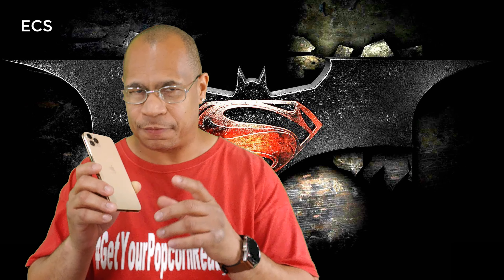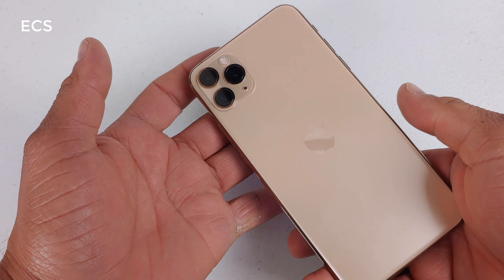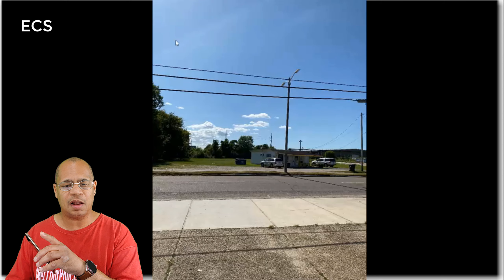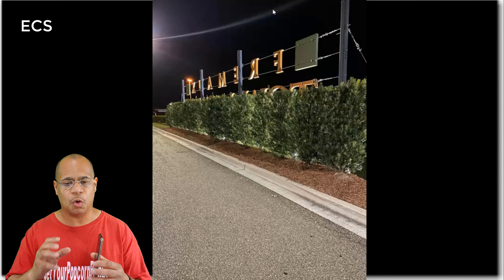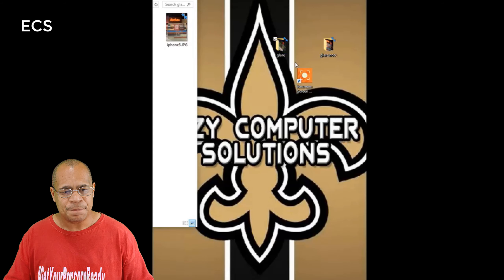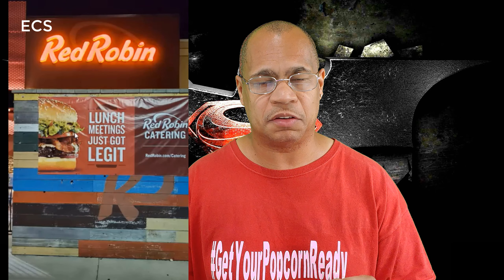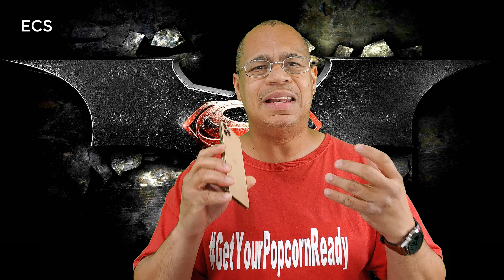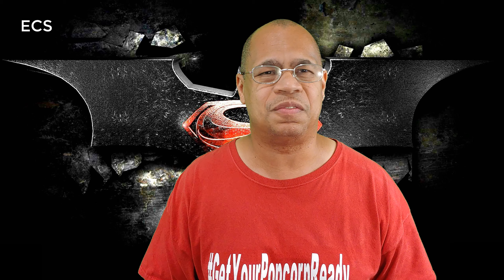Apple iPhone 11 Pro Camera Problems | Lens Flare & Slow Performance | Houston We Have A Problem !!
Apple iPhone 11 Pro Max Camera Problems | Lens Flare & Slow Performance | Houston We Have A Problem !!